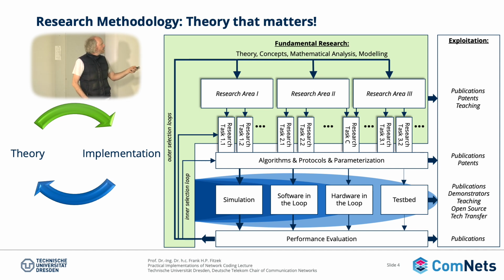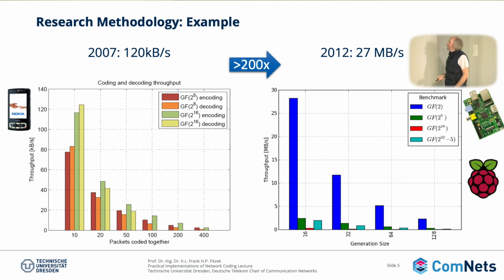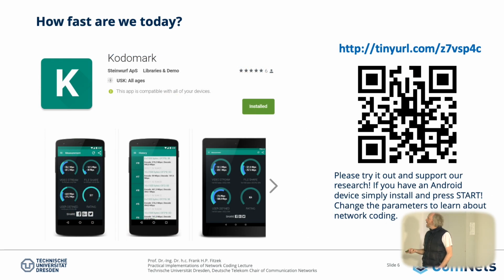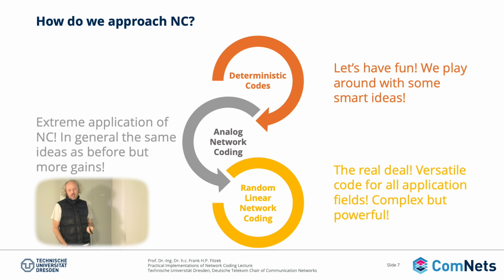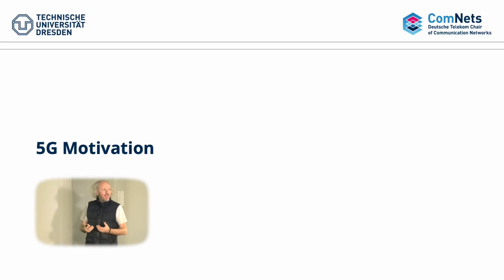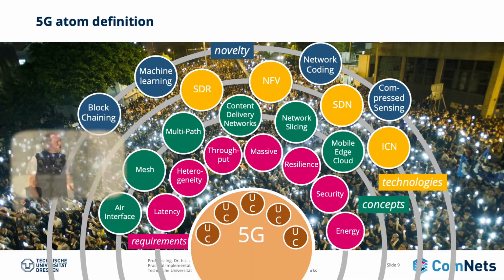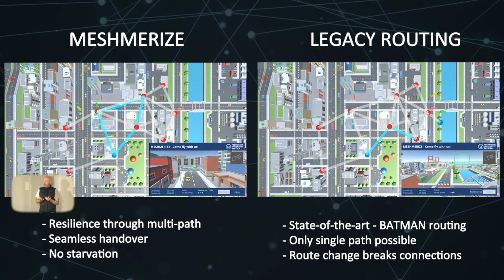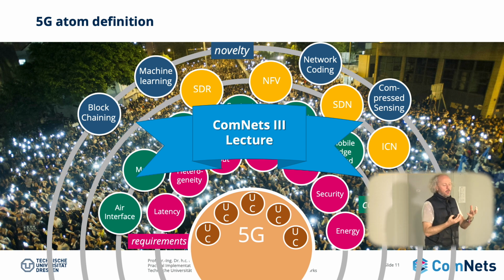L0 - NetCod - Organization of the course, 5G Motivation